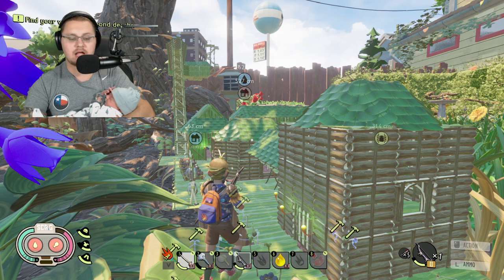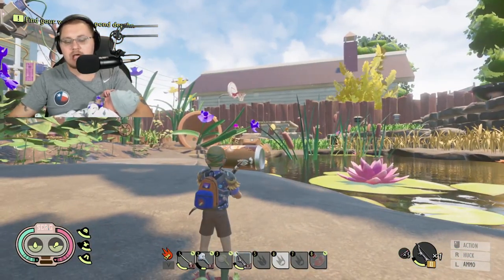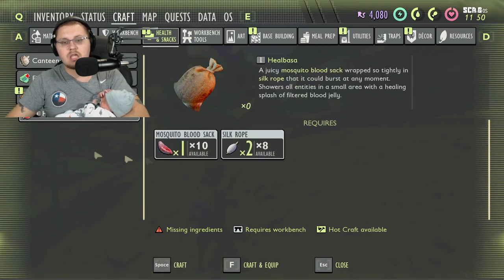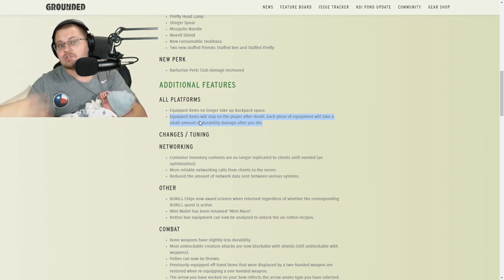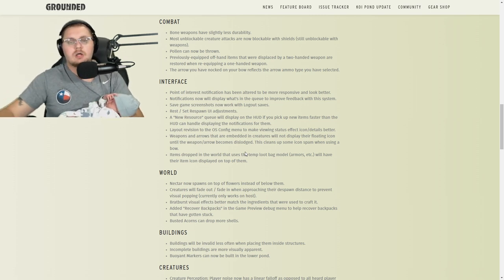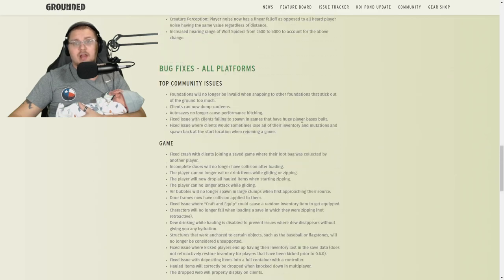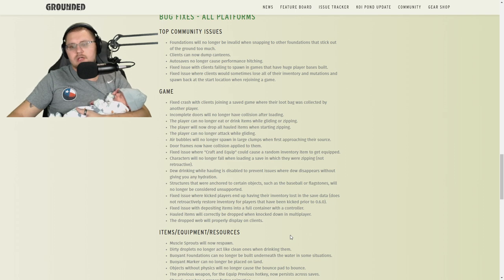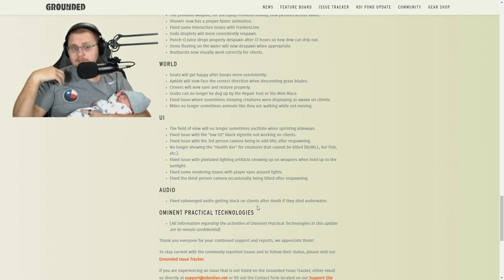THEY FULLY RELEASED GROUNDEDS NEW UPDATE 6.0 ALL CAN PLAY! COME JOIN UPDATE 6.0 for Grounded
Lets talk the Finally Fully released Update 6.0

- Grounded Secrets